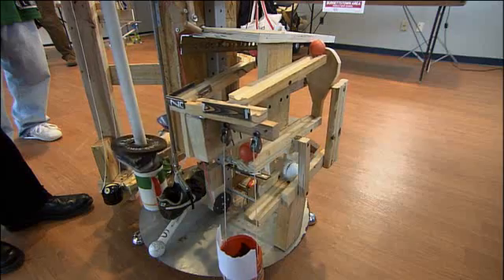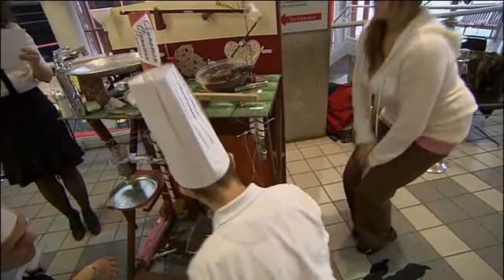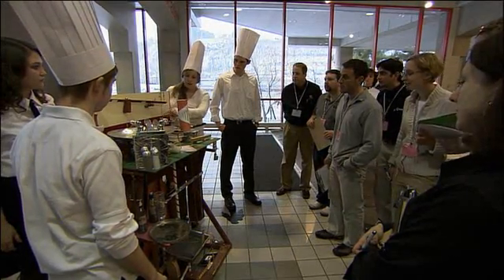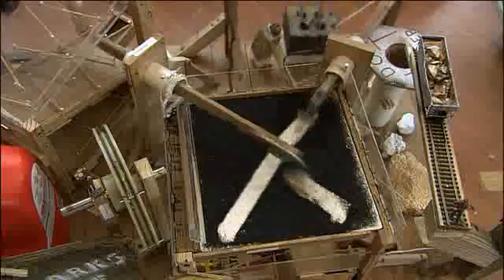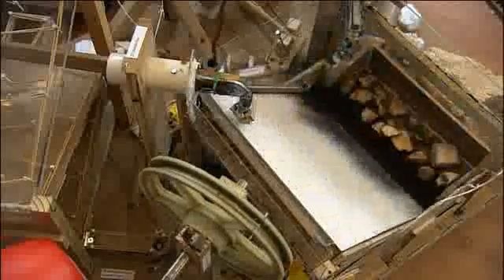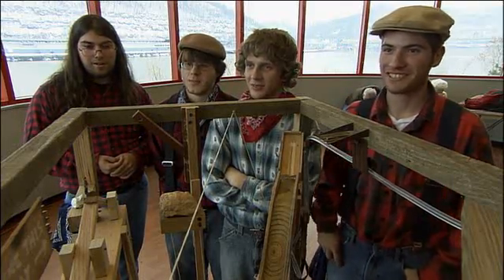PITTSBURGH ENGINEERING: Chain Reaction Contraptions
High school engineering students take part in a challenging competition:  Draw an X and then erase it, using a minimum of 20 steps, incorporate a theme and convolutedly accomplish a simple task!  These contraptions were unveiled at the Carnegie Science Center for the Chain-Reaction Contraption Competition in 2008.   Produced by WQED in cooperation with the Engineers Society of Western Pennsylvania.  Thanks to Westinghouse Electric Company.  Documentary production made possible by The Buhl Foundation, Michael Baker Corporation, NOVA Chemicals & United States Steel Corporation.